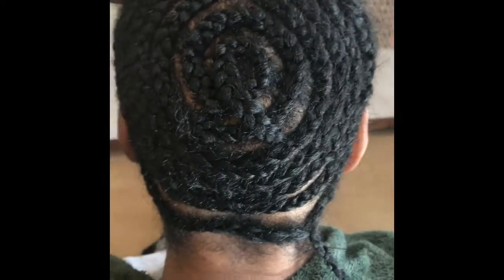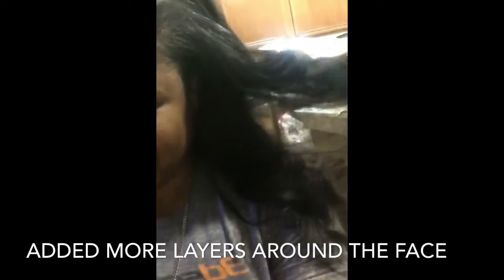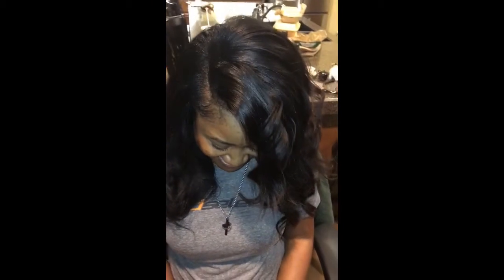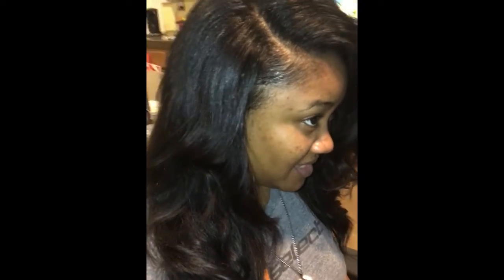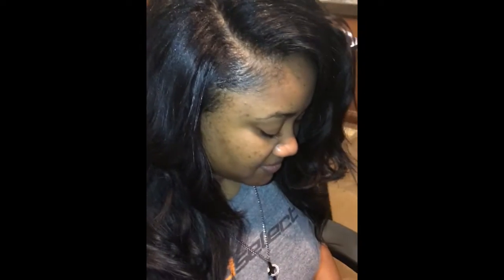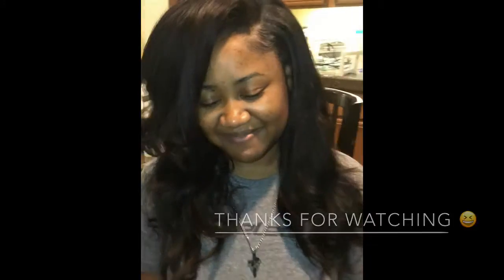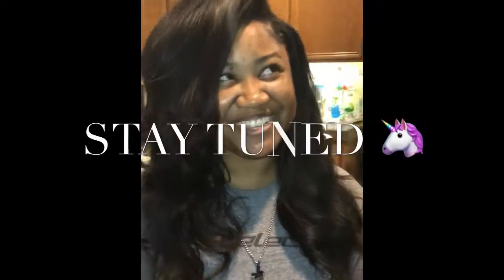3 Way Part Wig/ Hair Piece Part 2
Just a video of how the piece looks after being installed. I cut the band and the parts I traced out after placing it on her braided hair, then sewed down the perimeter :)